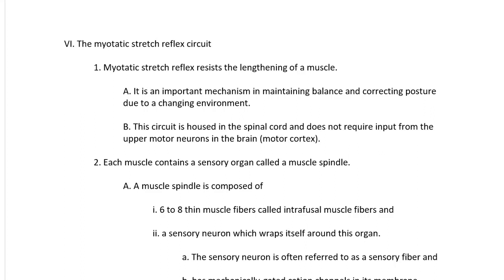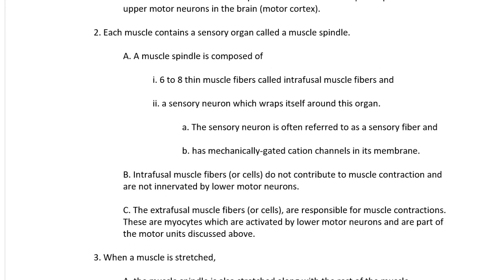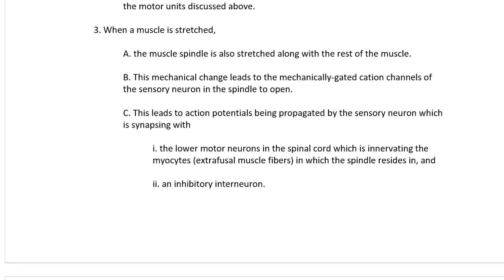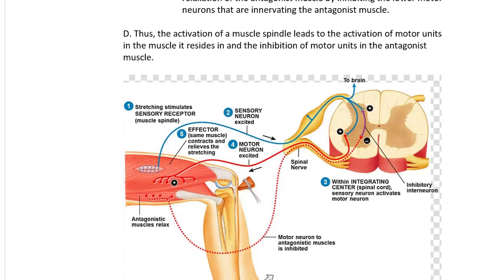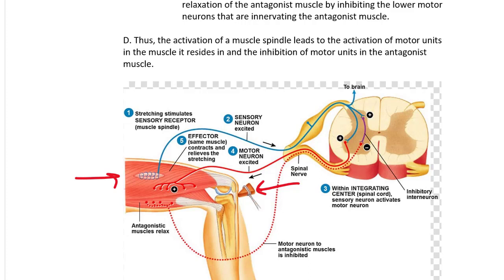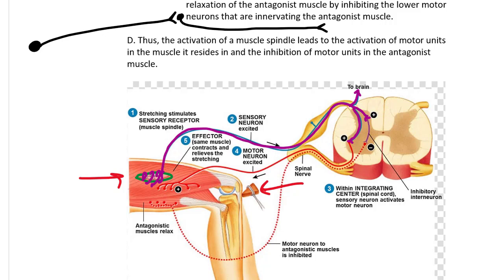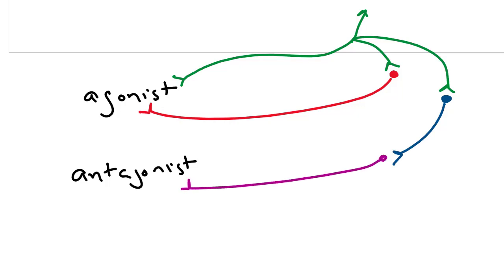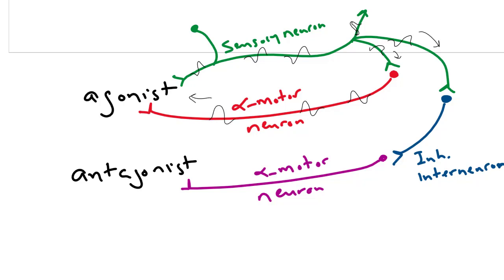Section 2 3 Part 2